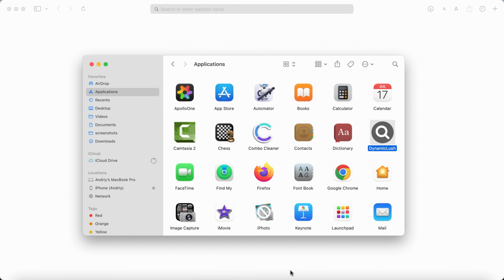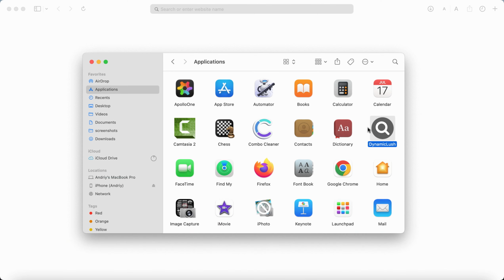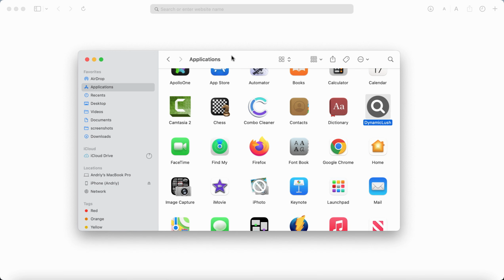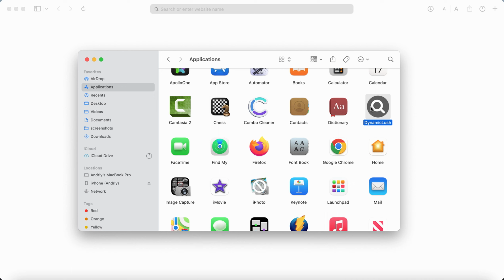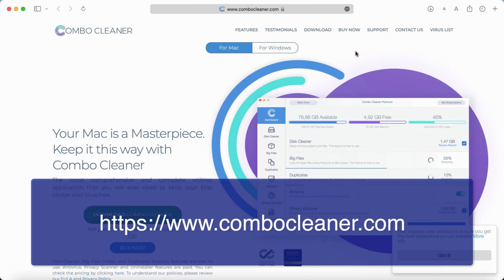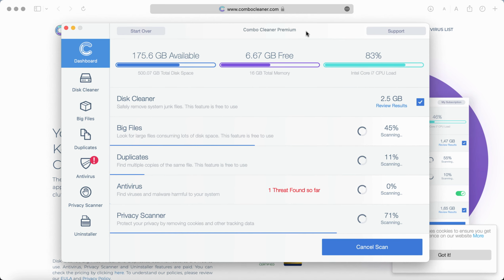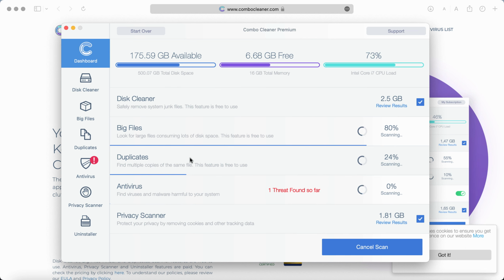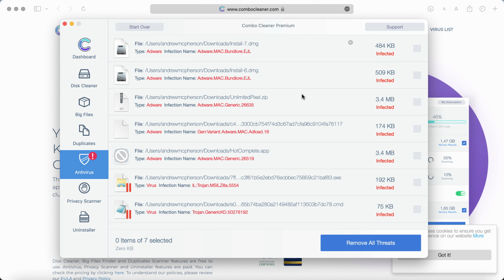DynamicLush adware uninstall guide (Mac).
DynamicLush is an adware-type application belonging to the AdLoad family. Once installed, it starts showing the great portion of annoying ads not related to the websites that you visit. The adware may also randomly open new browser tabs and point you to many shady resources on the web. Remove it immediately with Combo Cleaner Antivirus and get your Mac always protected in the future.